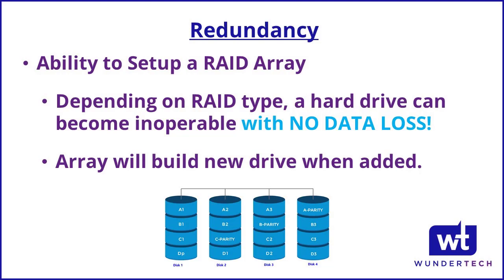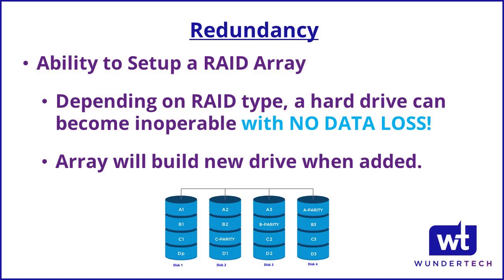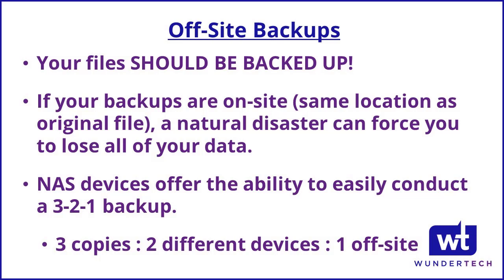Five Reasons EVERY Content Creator NEEDS a NAS!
When you create content, your data is your intellectual property. Securing that data should be priority #1, and today, we look at why! While we do our best to provide accurate, useful information, we make no guarantee that our viewers will achieve the same level of success. WunderTech does not assume liability nor responsibility to any person or entity with respect to damage caused directly or indirectly from its content or associated media. Use at your own risk.